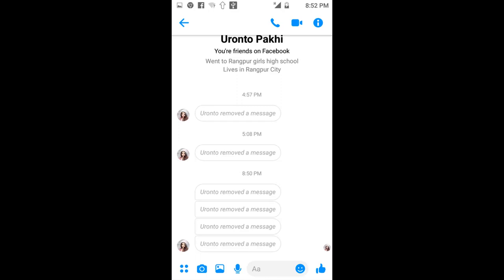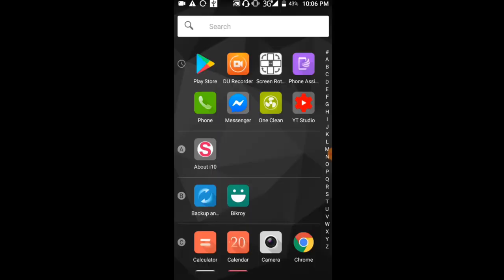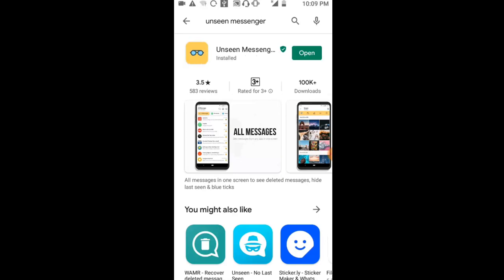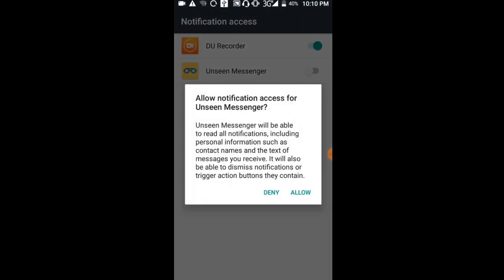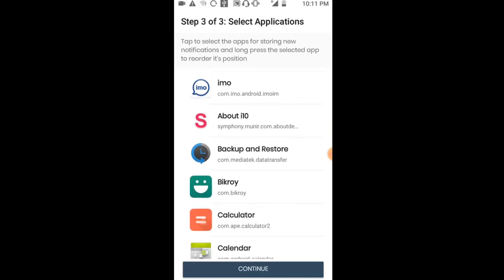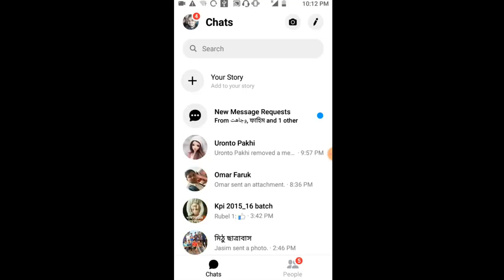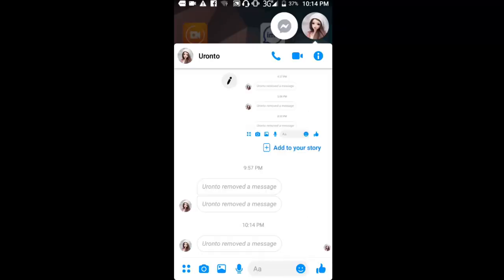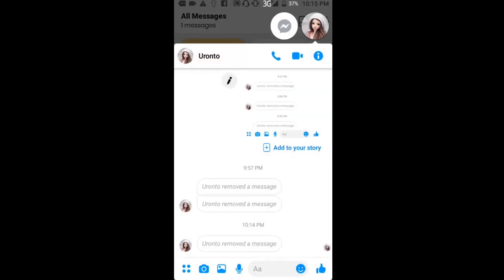How To Recover Deleted Messages on Messenger 2020 | Read Removed Messages on Messenger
In this video I will show you ,How To Recover Deleted Messages on Messenger 2020 | Read Removed Messages on Messenger